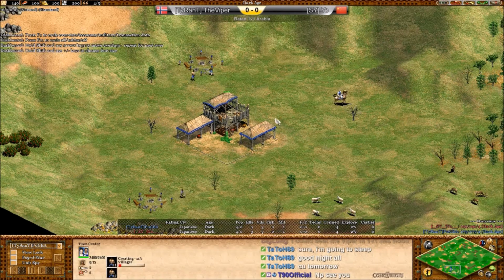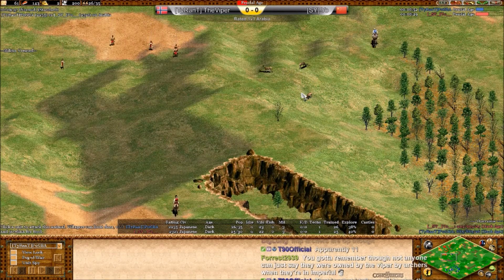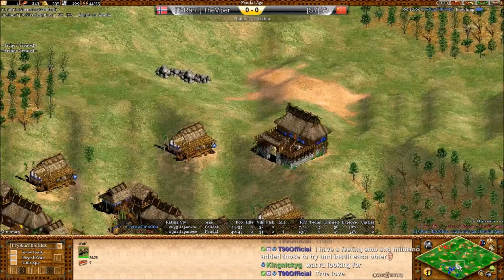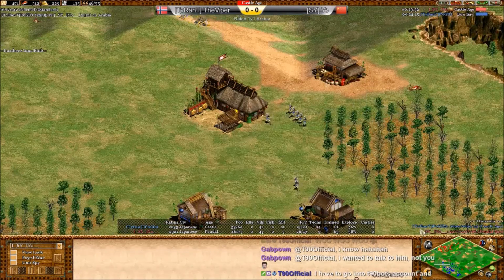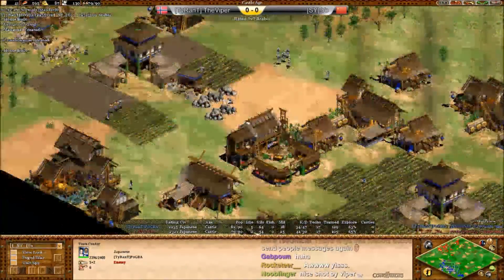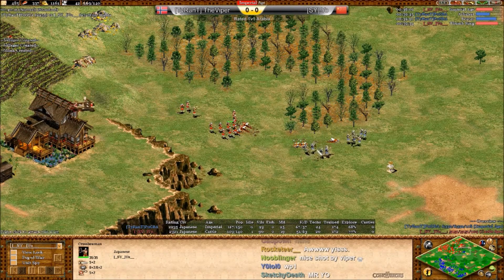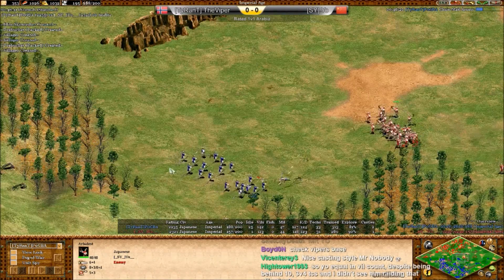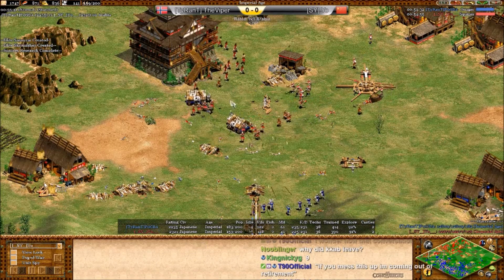AoE2 - TheViper (Japs) vs Yo (Japs)! Arabia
Two of the top players today duking it out in a Japs war! Aggressive from the start, plenty of action, and vills bum rushing mangonels? U heard right! If you like samurai and a few big mangonel shots this is the game for you!